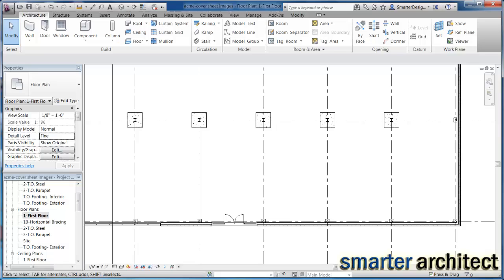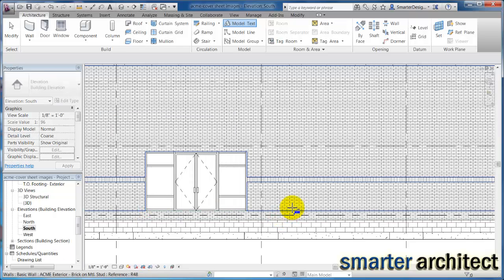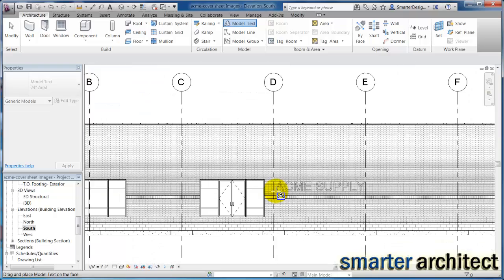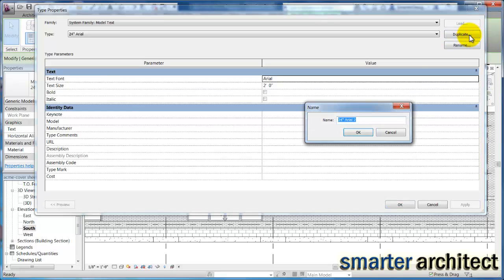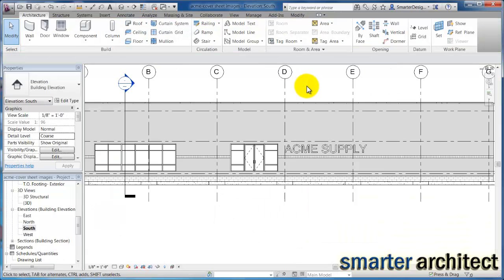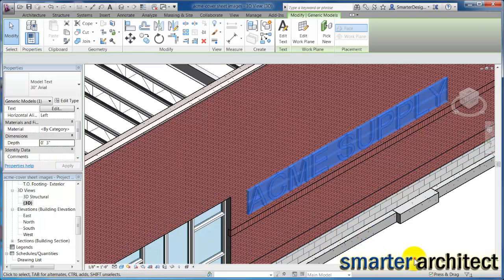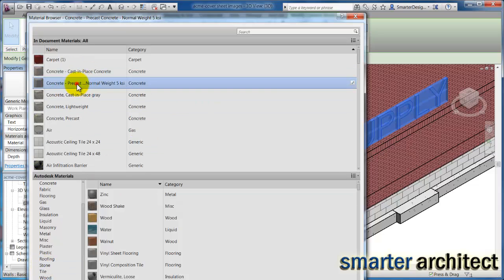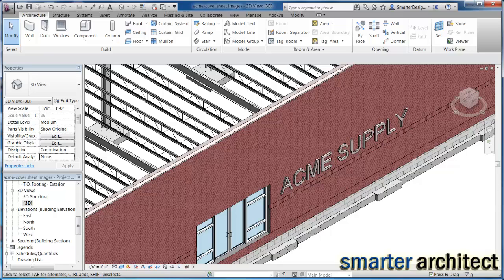Revit Tutorials - Revit Architecture: Creating Building Signage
In this Revit Tutorial video, we will quickly create building signage for the entrance using the revit model text.  Watch this ACME building series as we will build the revit architecture components needed for this BIM project.  Even a Revit beginner can jump right in, follow, and learn more this Revit training because I keep it simple- step by step.